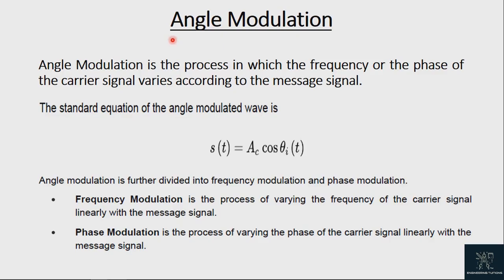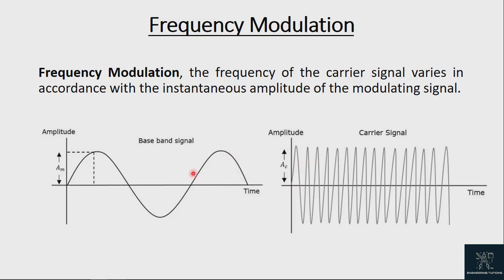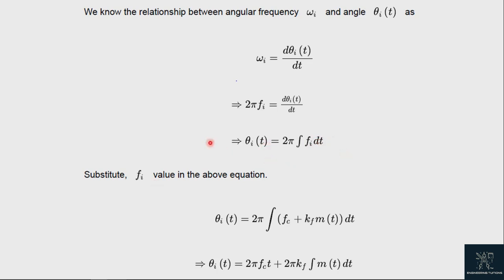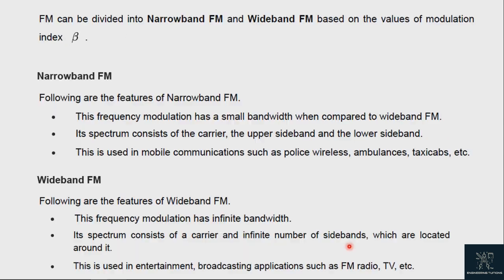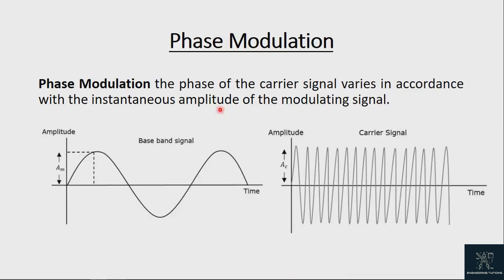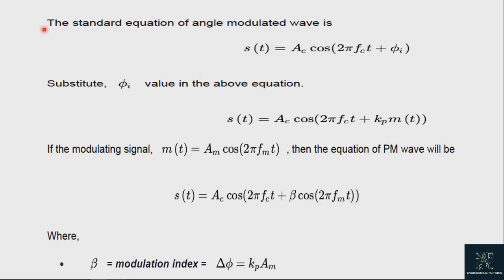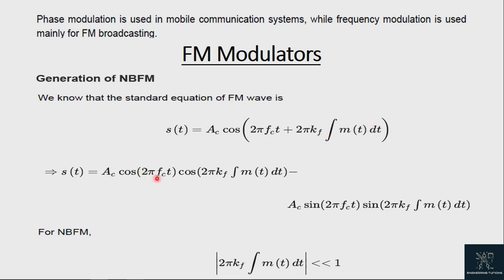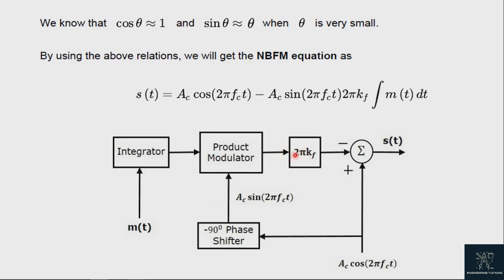Lec-3 | Angle Modulation | Narrowband frequency modulation | NBFM | Communication system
Topics covered in this video:

00:00 Introduction
00:25 Angle Modulation
01:18 Frequency Modulation
02:30 Mathematical Analysis of frequency modulation
05:00 Brief Intro about narrow & wide-band FM wave
06:00 Phase Modulation
07:05 Mathematical Analysis of phase modulation
08:19 Generation of narrowband FM